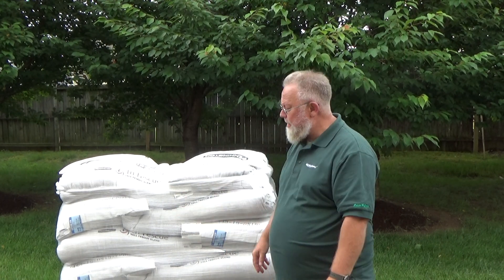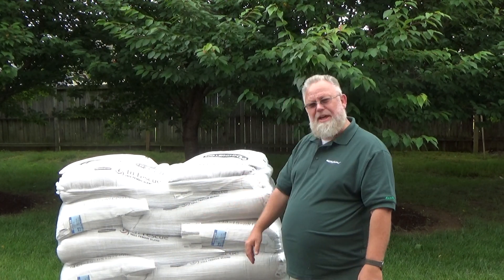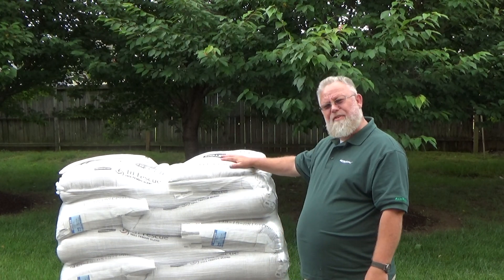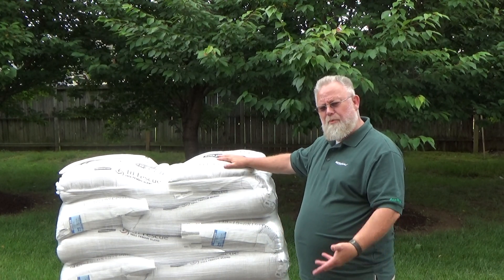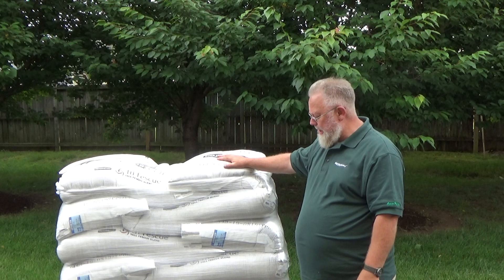Aquarius Supply Turf Time Spotlight: Athletic Blend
with Stuart Frazier, Turfcare Specialist